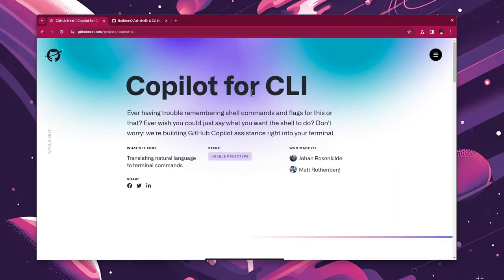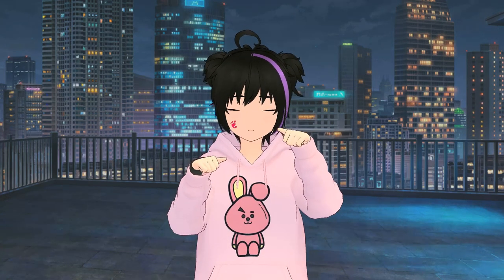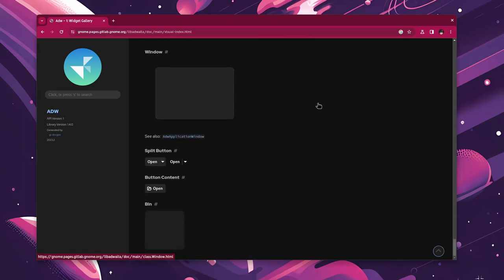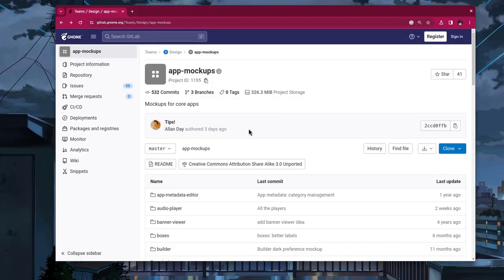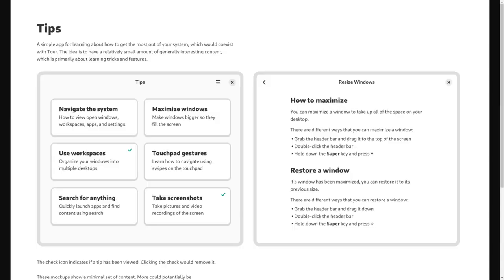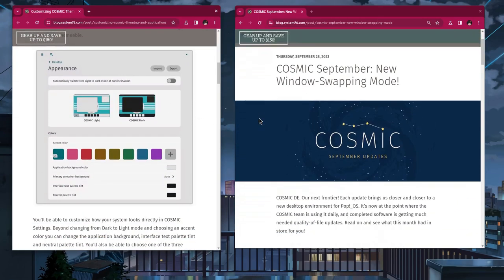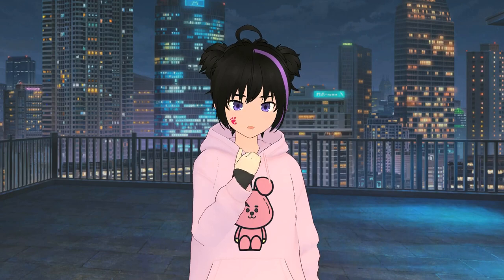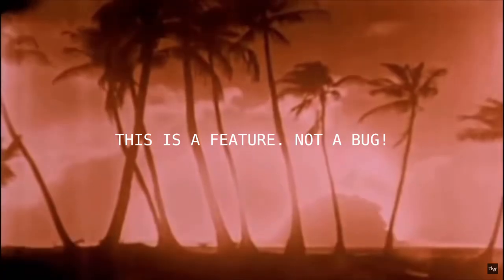ai shell prompts ..and GNOME tips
various worries about GNOME delaying ai